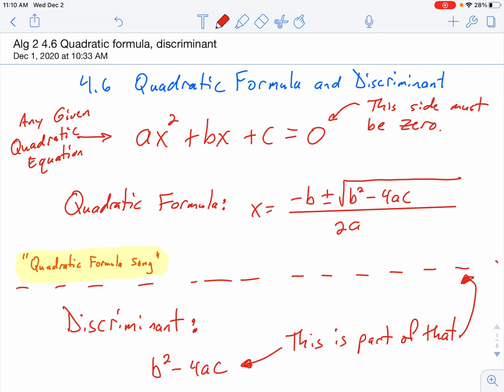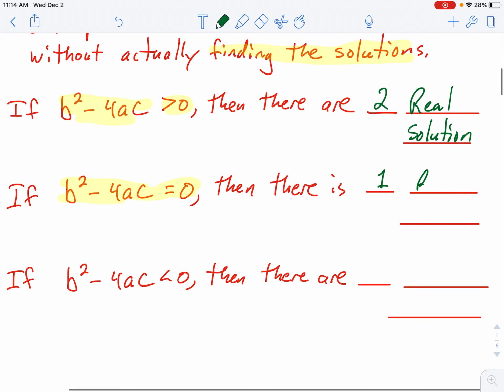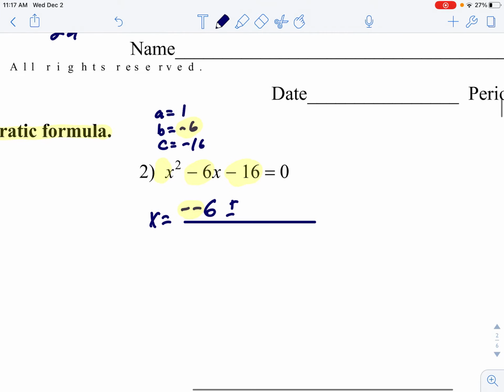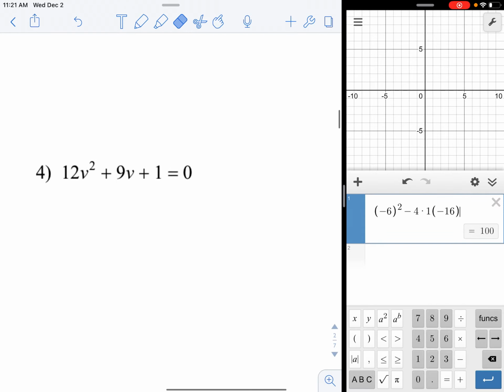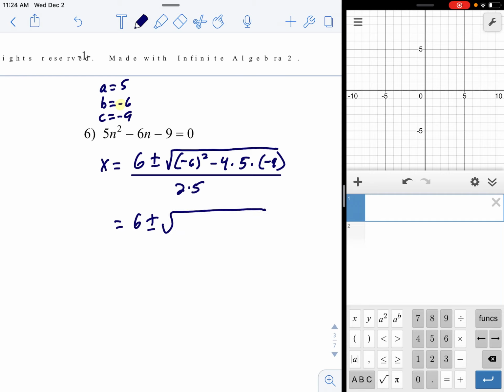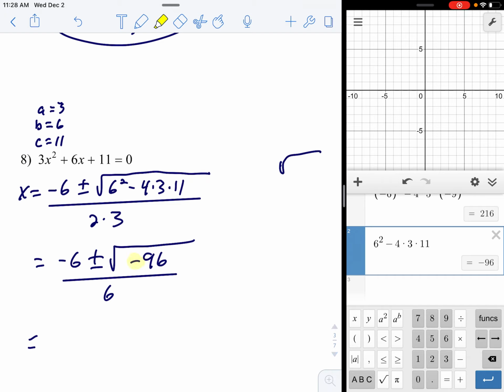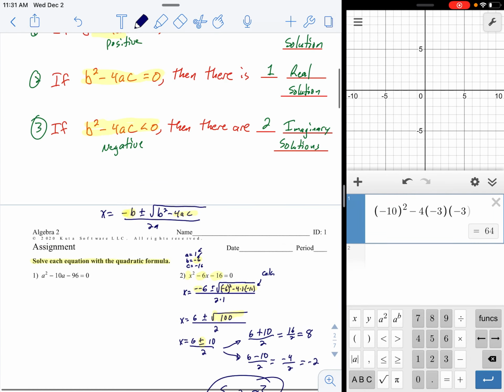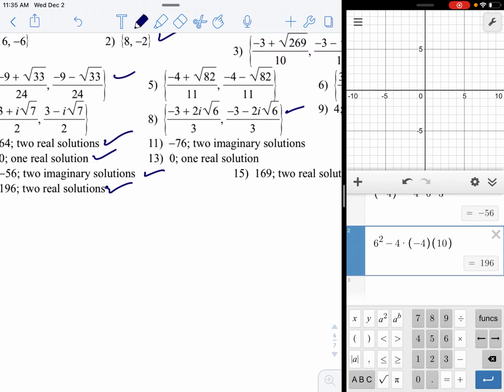4.6 Quadratic equation and discriminant